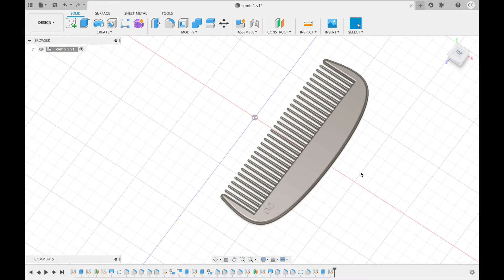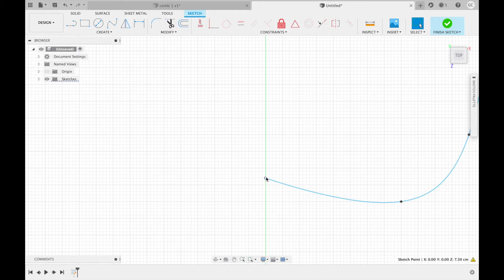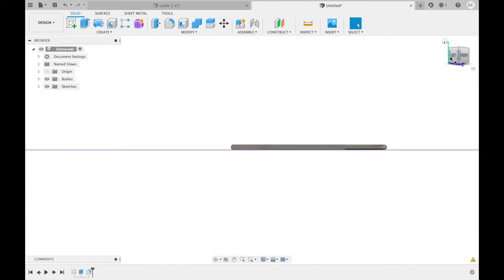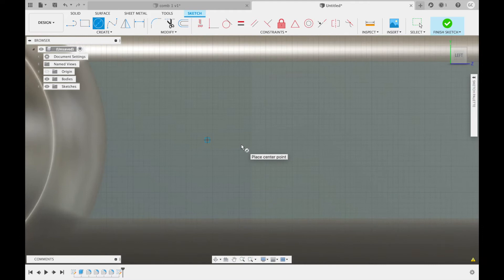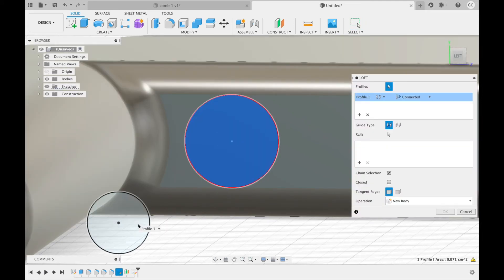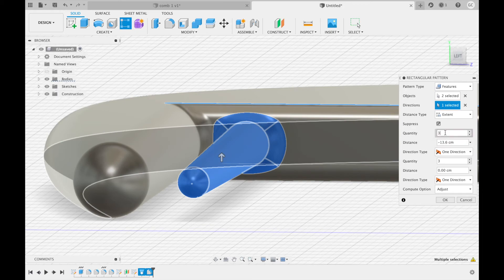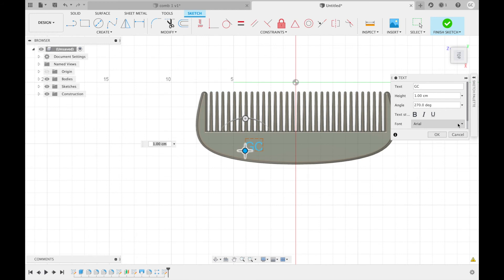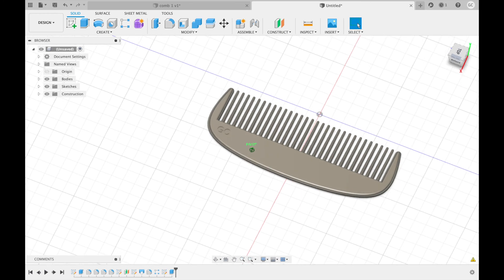Autodesk Fusion 360 Engraved Comb (Fusion 360 Tutorial #6)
In this video, Gaelen will be showing you how to make an engraved comb. The skills covered in this video are:
– Sketching: Creating and adjusting a fit point spline, text, and lines
– Extruding
– Using the fillet tool to smooth edges
– Using the loft tool
– Using the rectangular pattern tool